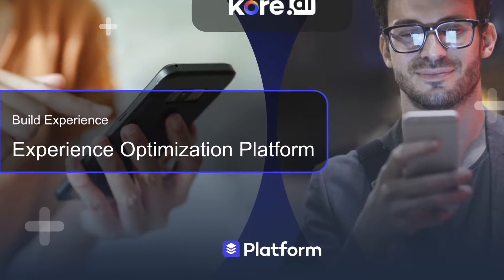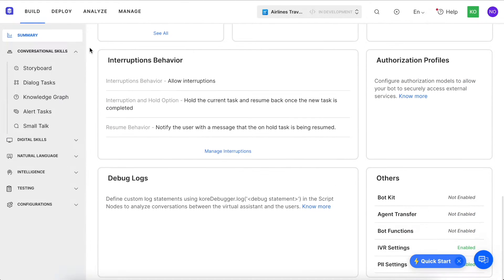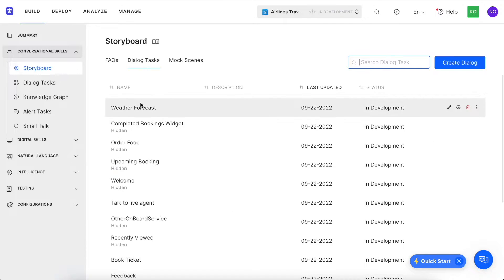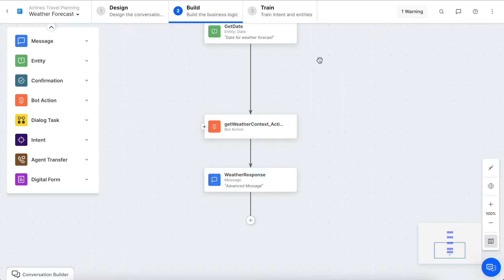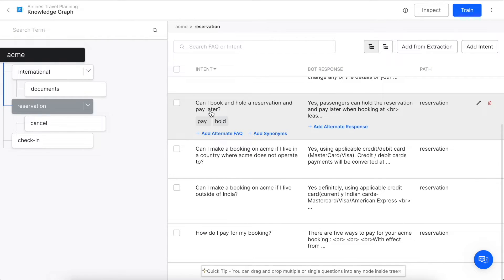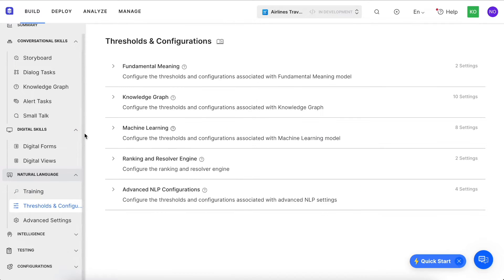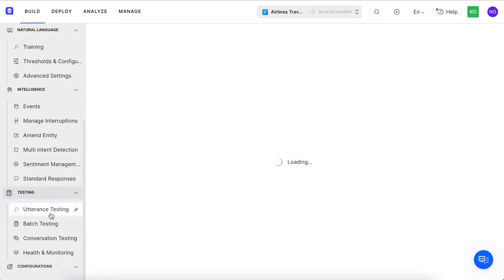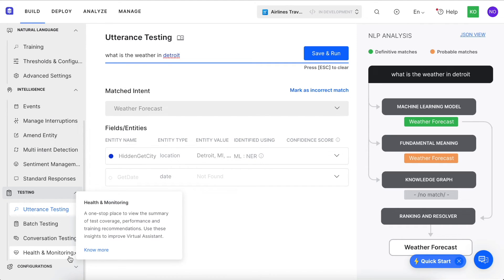Kore.ai Experience Optimization (XO) Platform - Build Experience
Kore.ai Experience Optimization (XO) Platform is an enterprise-grade conversational AI platform helping businesses to optimize customer and employee experiences. The platform supports 35+ voice and digital channels and 100+ languages.